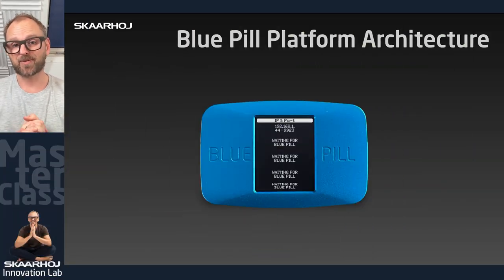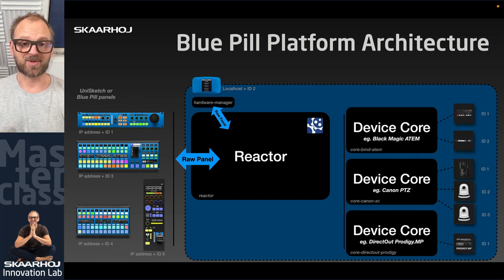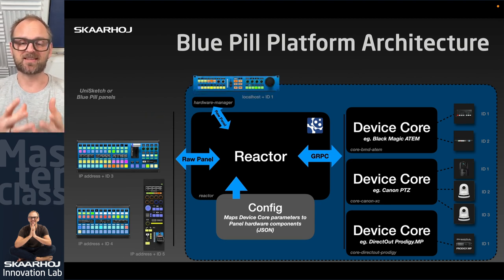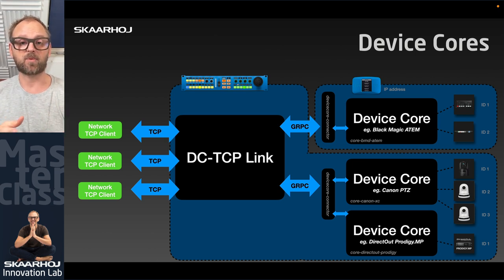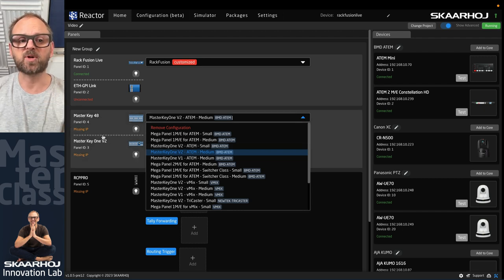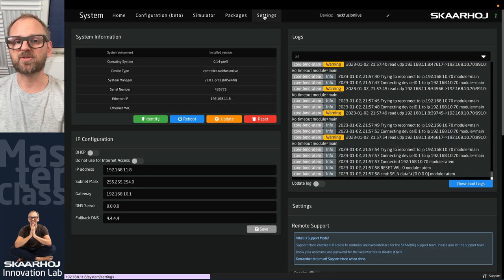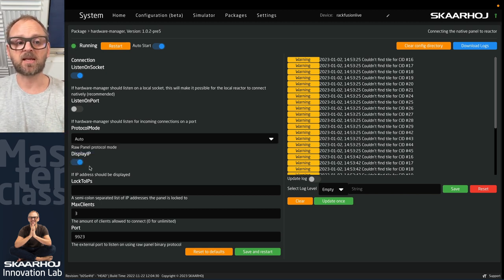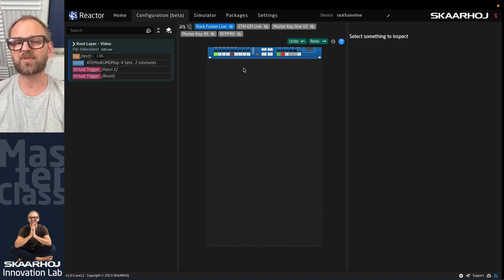SKAARHOJ Blue Pill architecture overview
Overview of the Blue Pill Platform architecture: Reactor, Device Cores, Panels, Configurations, skaarOS - how they all click together. Review of how this is reflected in the UI of a Blue Pill Device

0:00 Intro
1:19 Reactor
4:12 Config
5:13 Device core binaries
6:22 Device core TCP link
7:22 Finding IP
9:00 Settings for panels
9:58 Devices ID
11:50 Package manager
12:14 Hardware manager
16:58 Mapping across panels
17:28 Outro